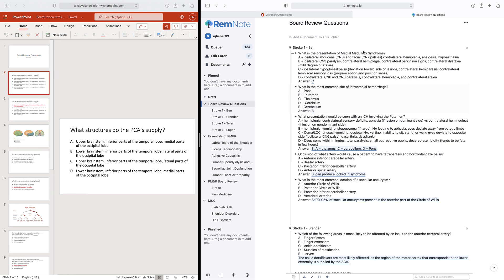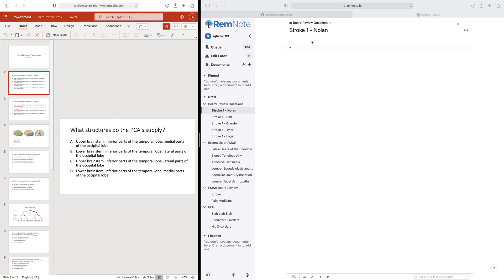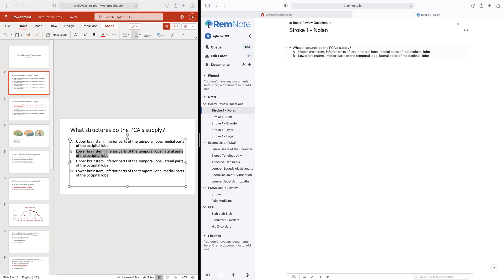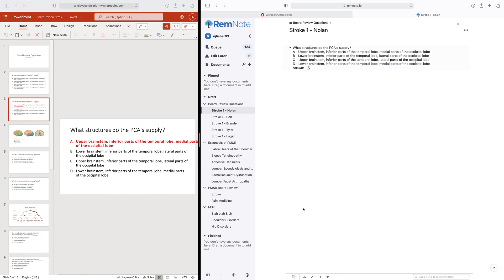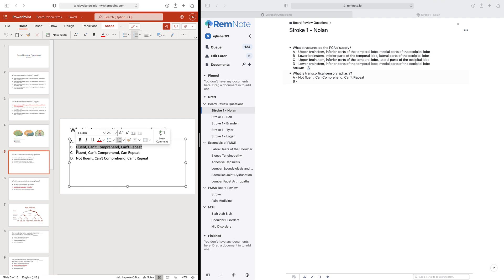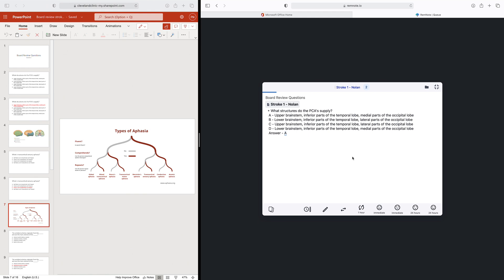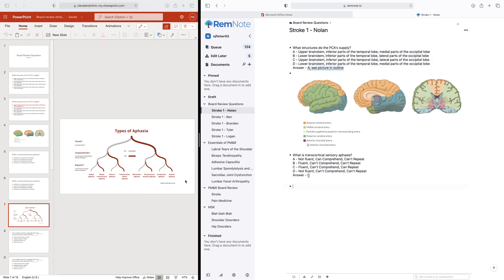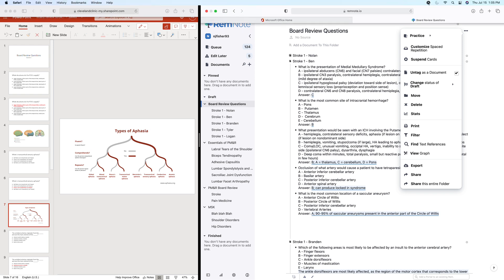How to make multiple choice style questions in RemNote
This is a video of how we use RemNote's cloze style flashcards to create multiple choice style questions for spaced repetition